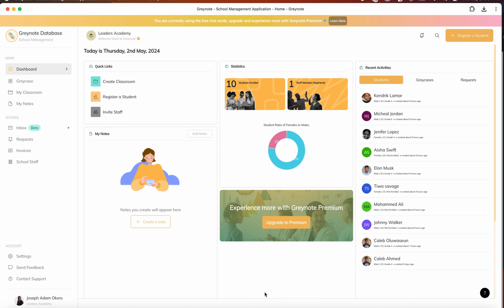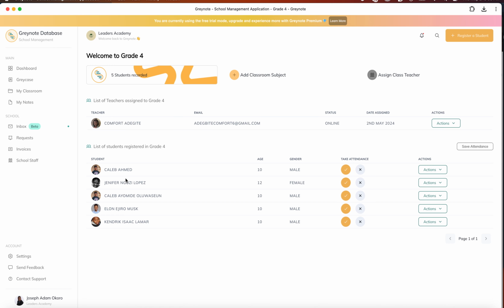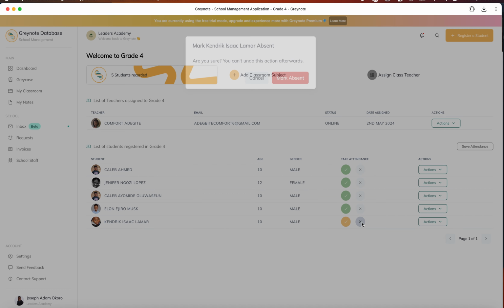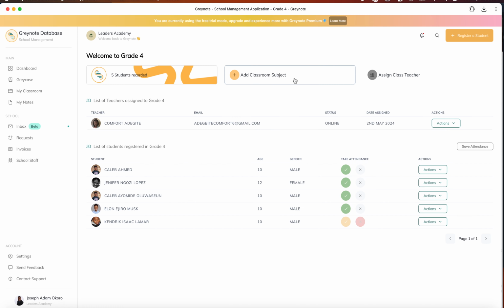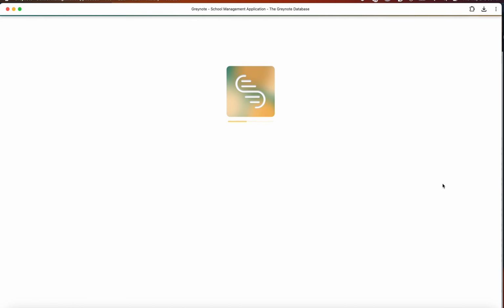Marking Student Attendance as an Admin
This video demonstrates how school administrators can mark attendance of students in their school.